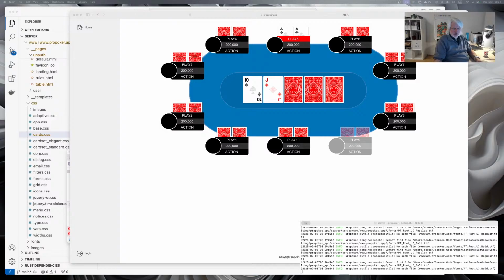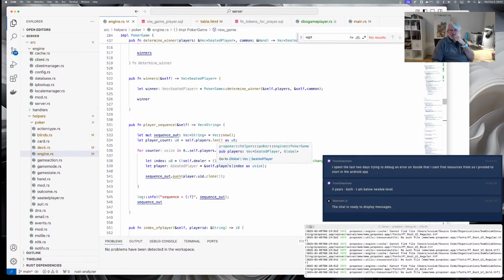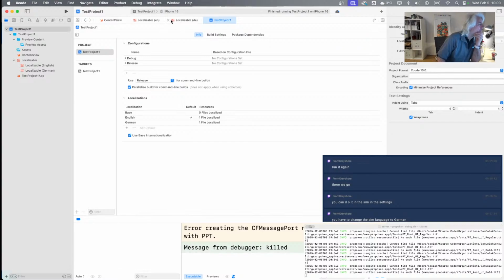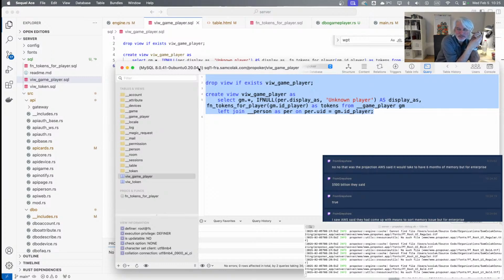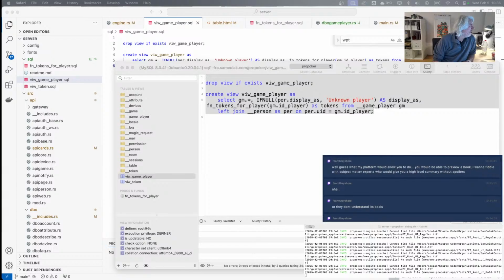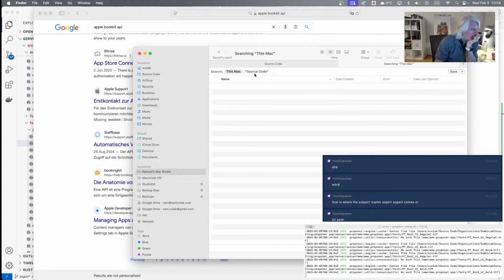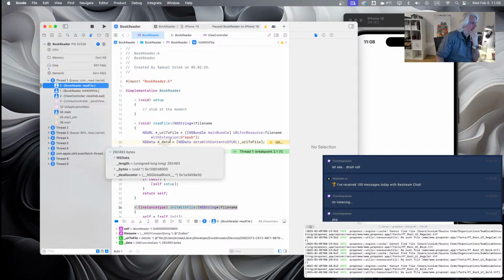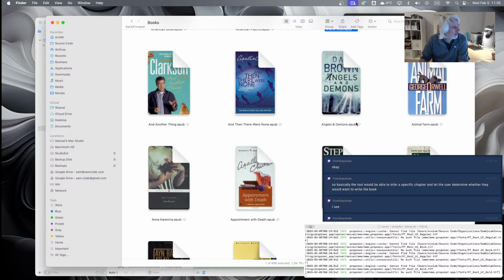Poker - Connecting the statemachine to a webinterface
Live Coding Session from the Cellar